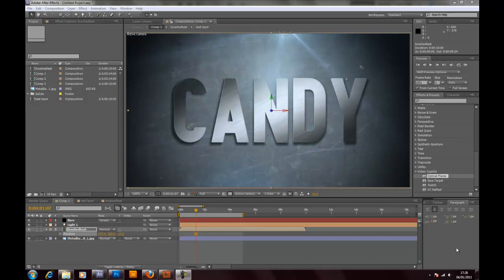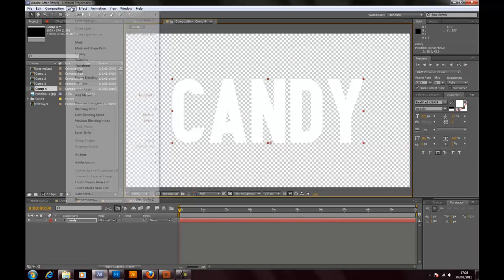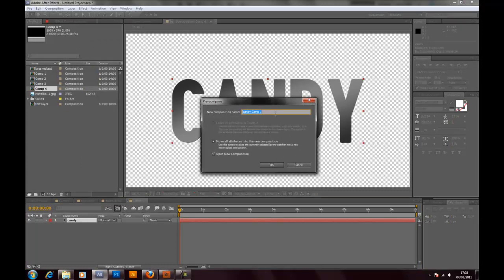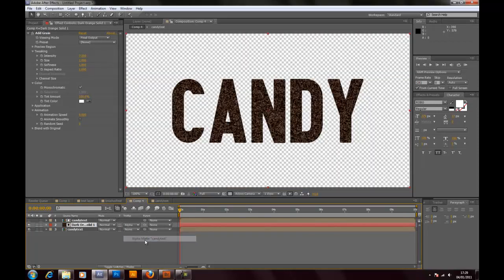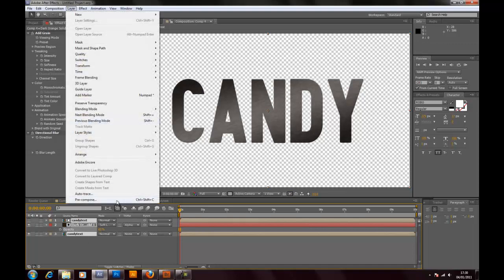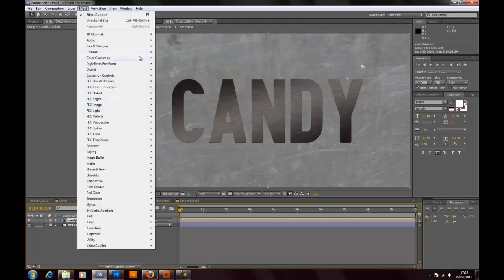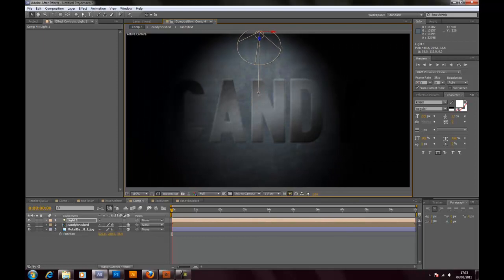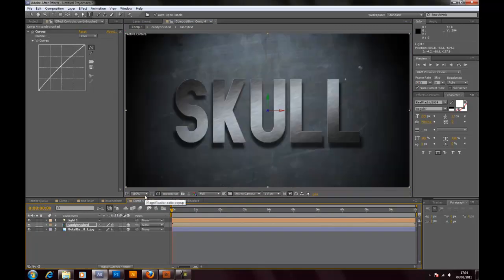Brushed Metal Text Effect In After Effects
Candy Skull Tuts' resident guru James Reid shows you how to create a cool Brushed Metal effect in after effects. using track mattes and pre composed-layers you can easily change the text without having to create new elements.